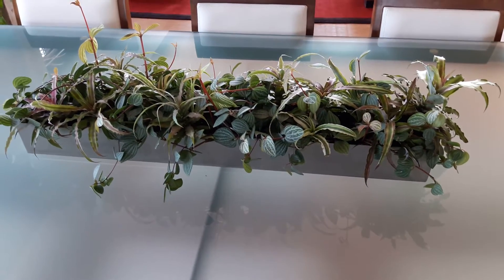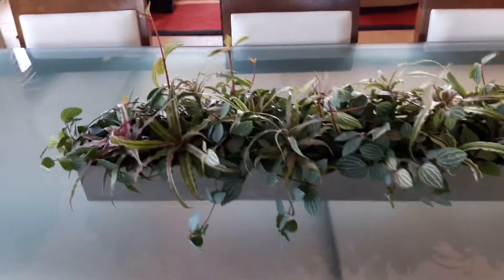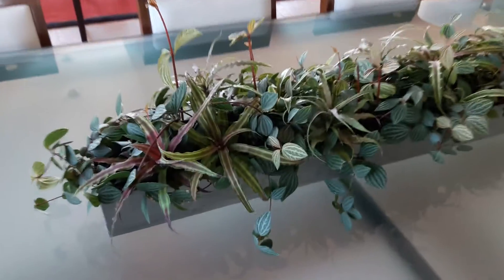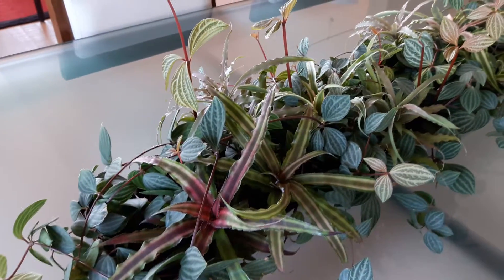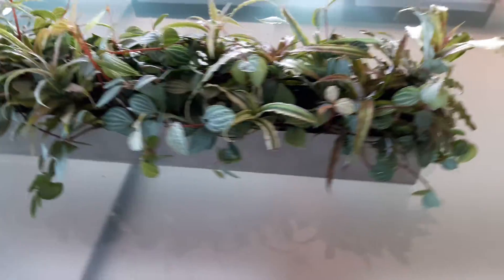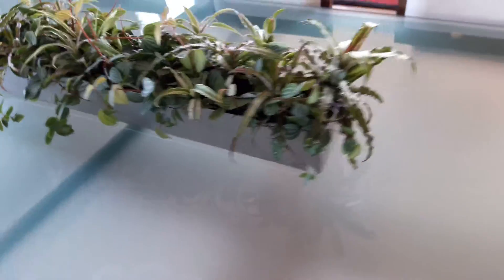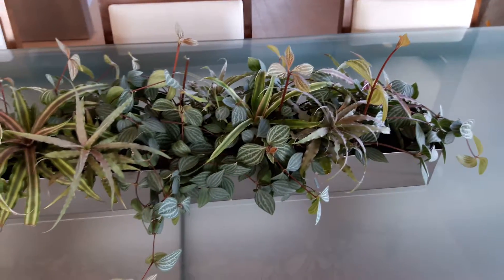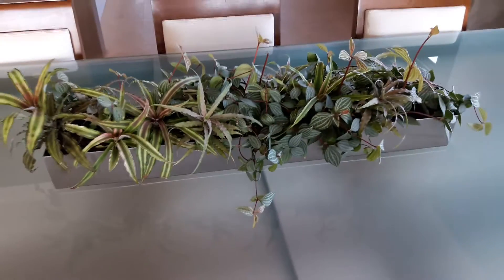Planted modern centerpiece earth star's Interiorsc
Planted living centerpiece in modern Minneapolis condo Zen fresh colorful